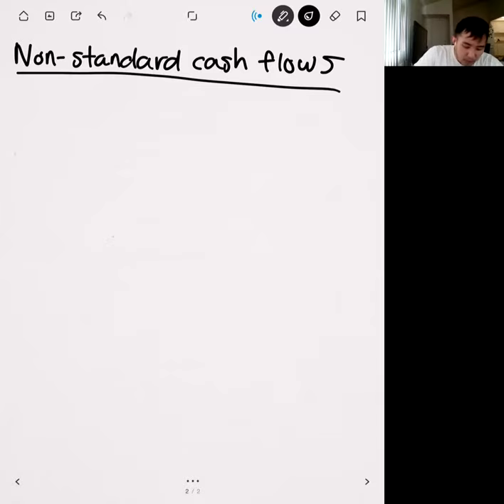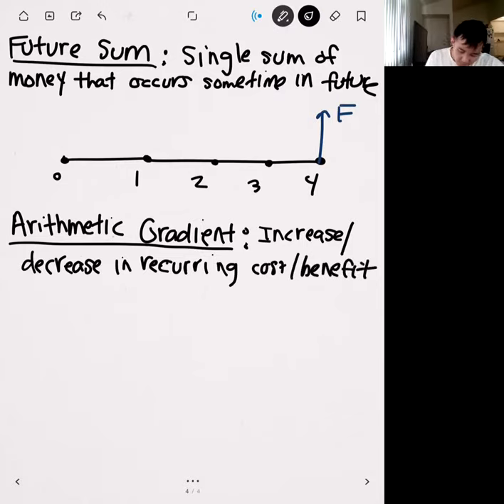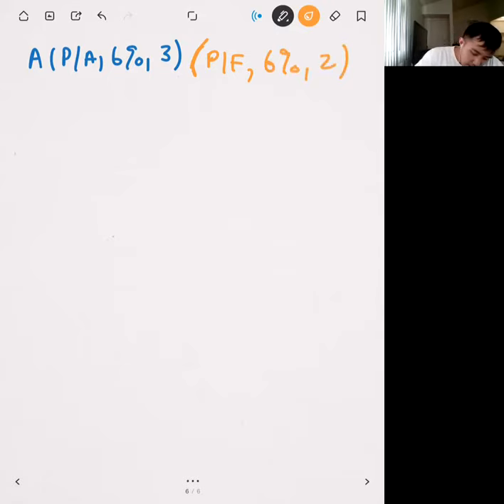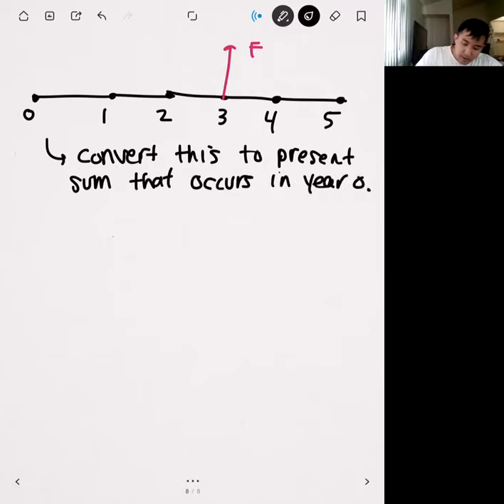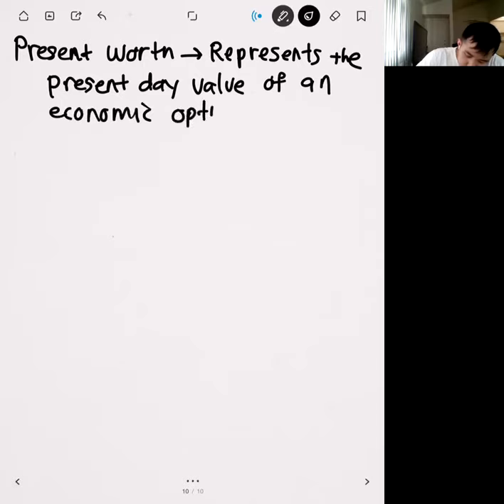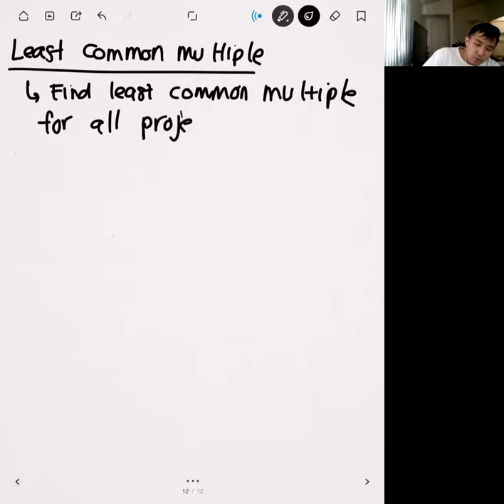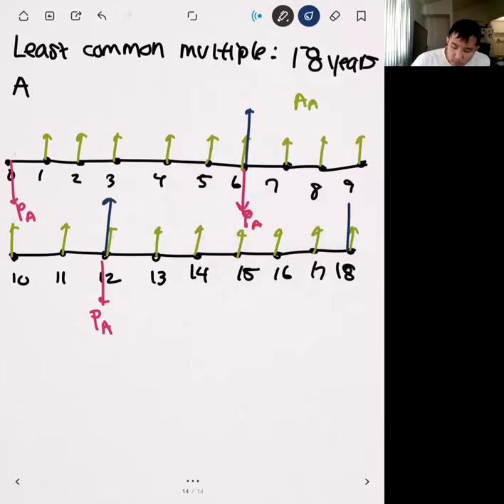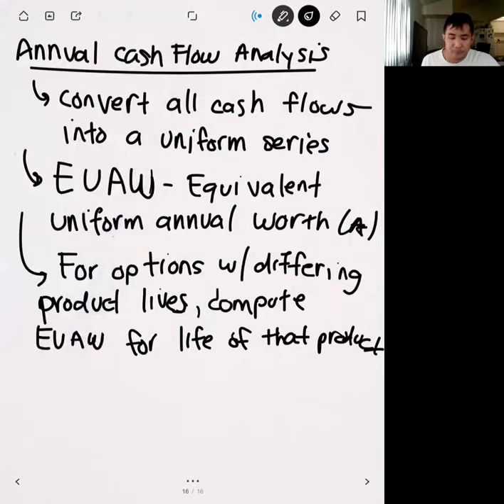EGME 401 FALL 2020 Midterm 1 Review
California State University, Fullerton. Fall 2020 semester. EGME 401: Engineering Engineering Economics and Professionalism.